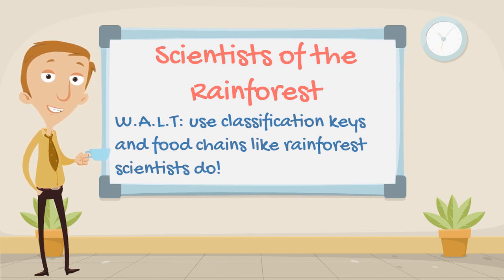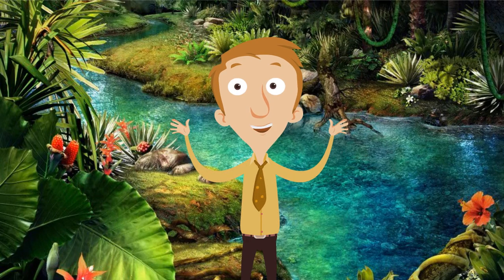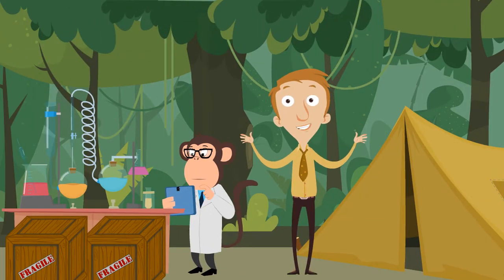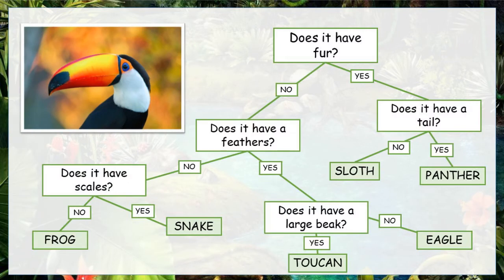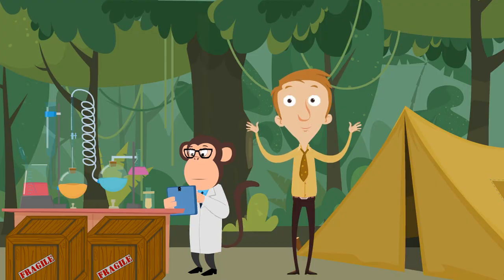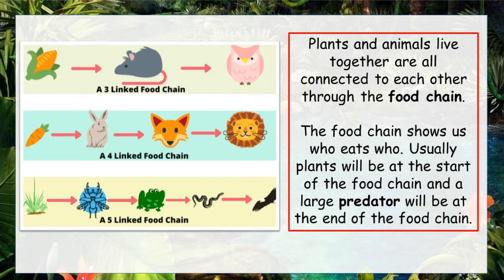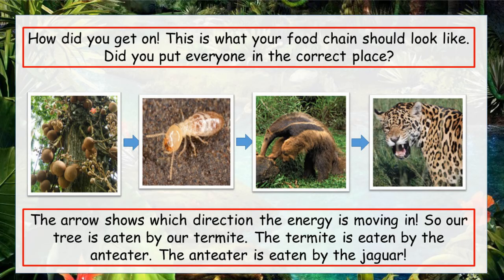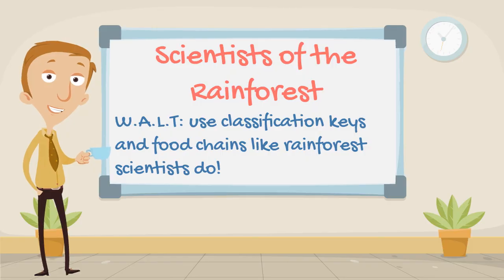Science - Rainforest Scientists at Work (Primary School Science Lesson)